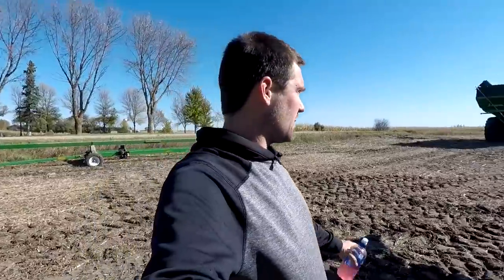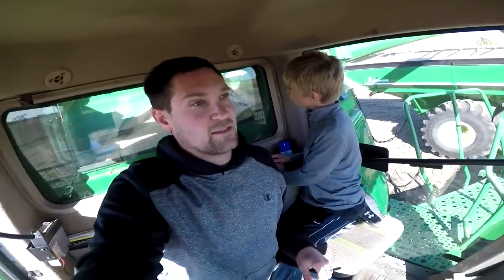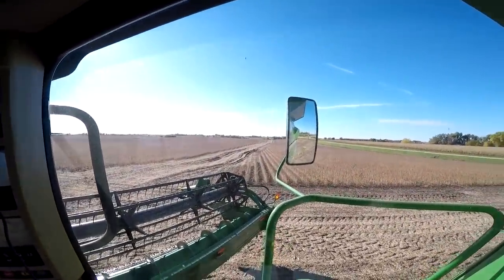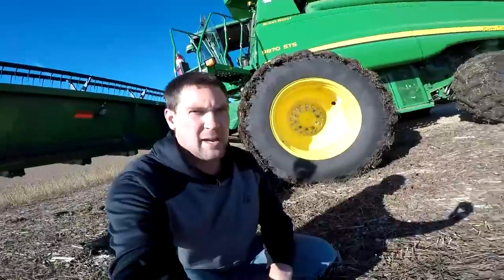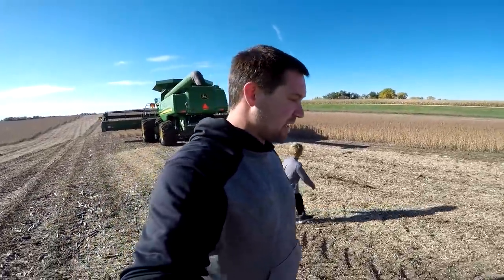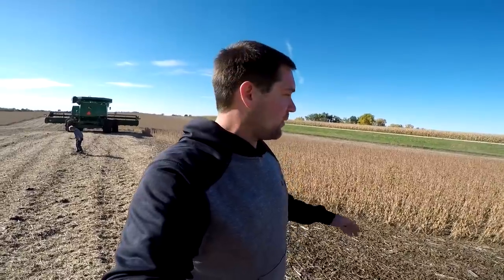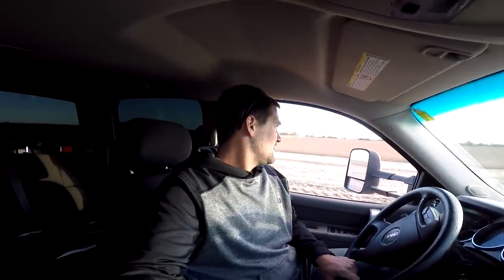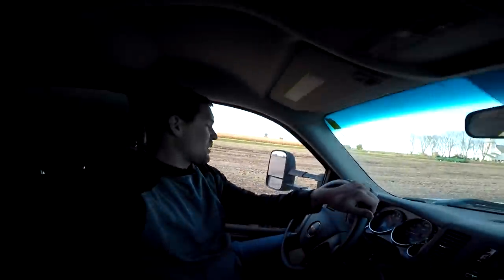First Soybean Harvest of 2017!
We were FINALLY able to get out and start on soybeans, even though the field was a bit muddy.  Conditions are not perfect, but our weather is going to turn cold soon and we need to get the crop in the bins.

► Follow MN Millennial Farmer on Snapchat
millennialfarm
► Follow MN Millennial Farmer on Instagram